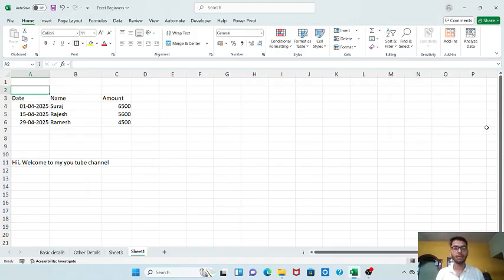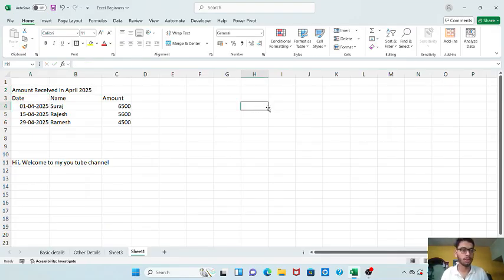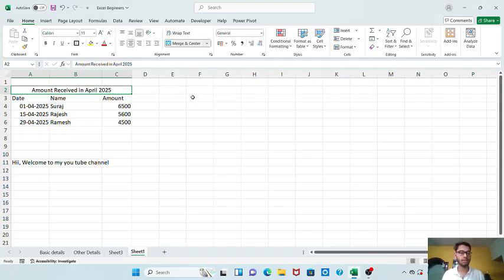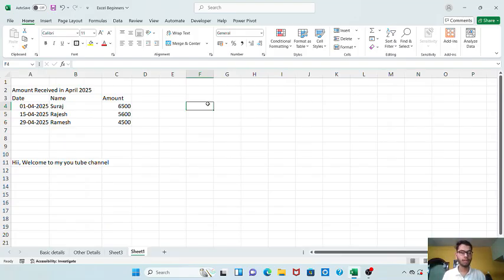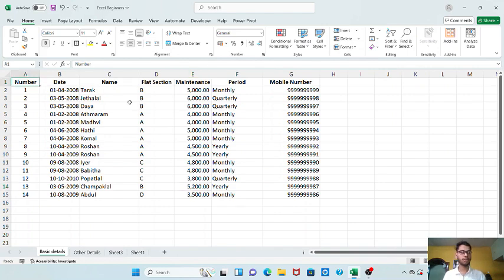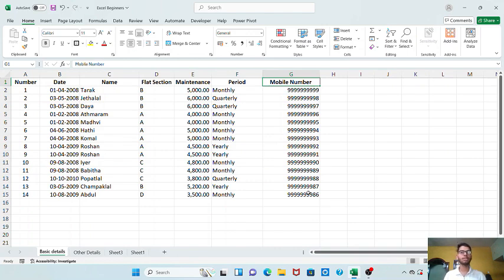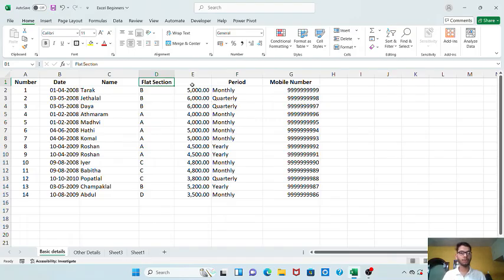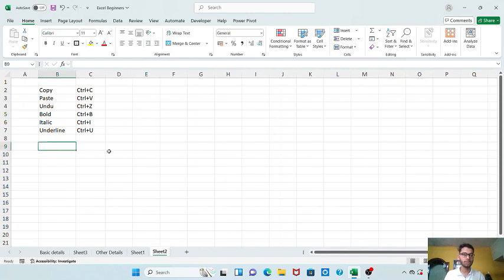Learn MS Excel from Scratch | Day 3: Merge and Centre & Navigation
In this video, I’ll walk you through:
• Use of Merge and Centre Function
• Common Navigation Method
• Simple Shortcut Keys